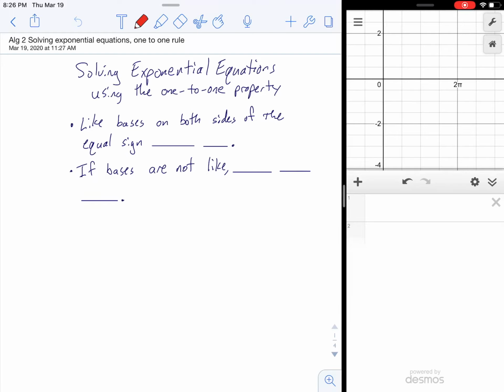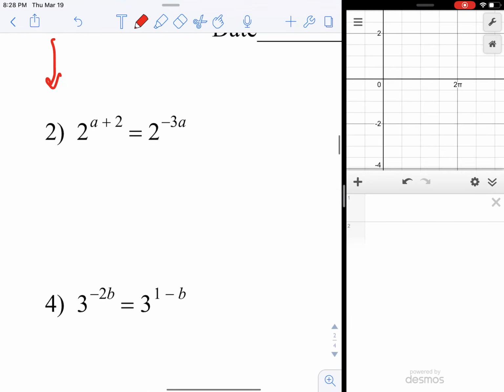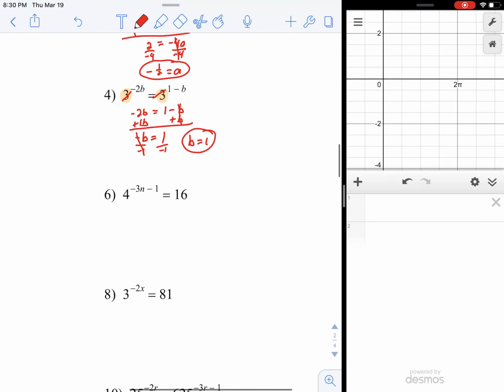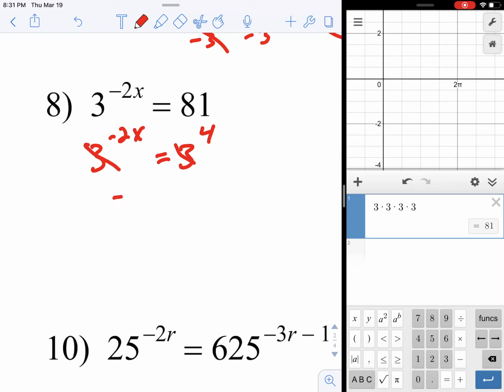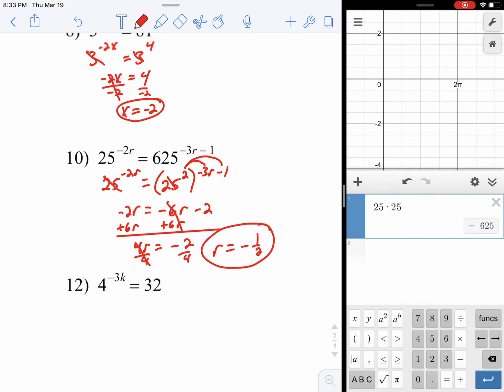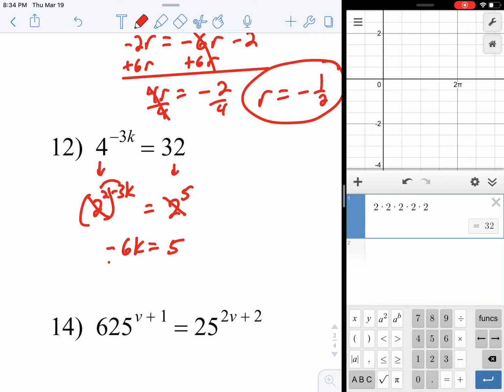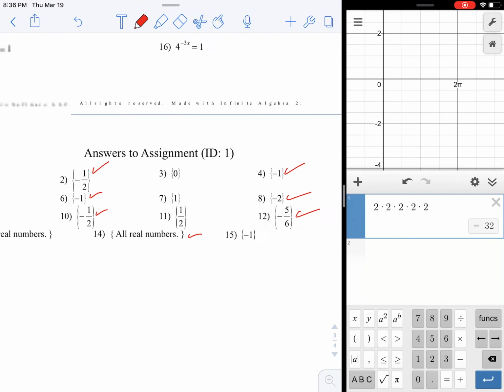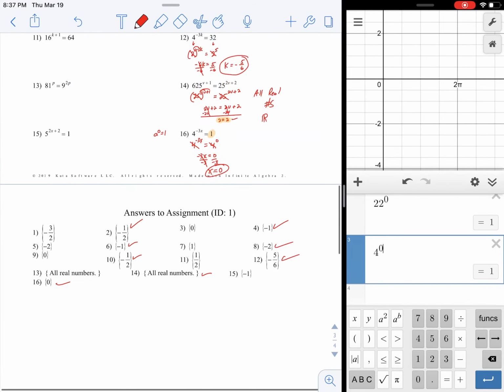Solving exponential equations. One to one property